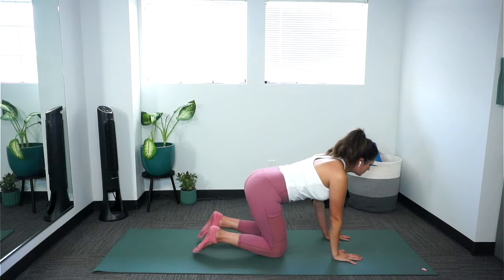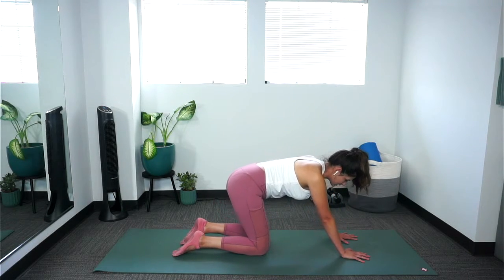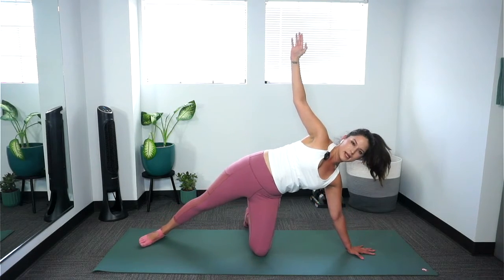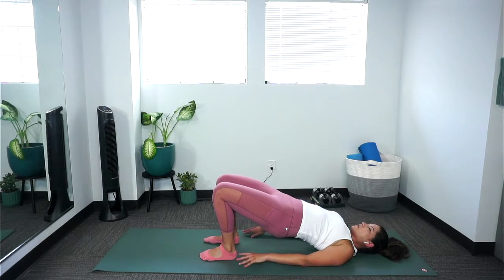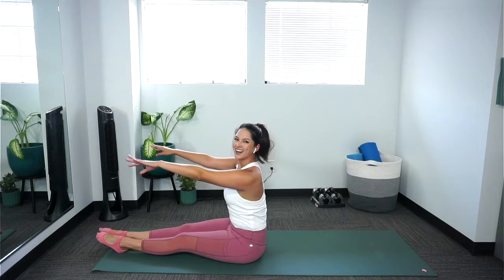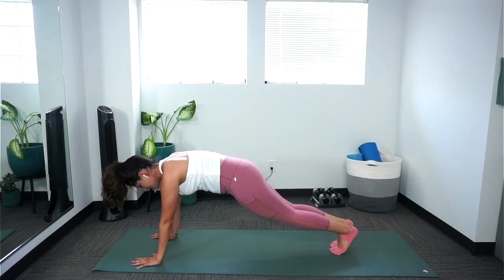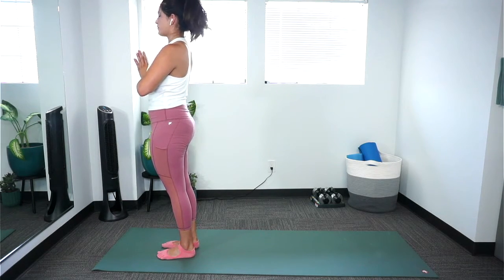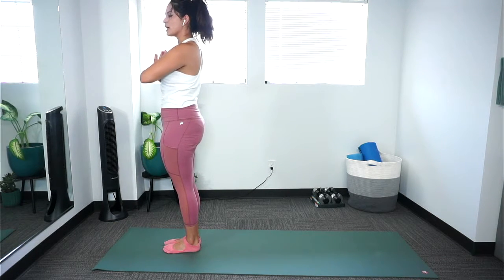quick morning yoga flow 15 minute / Alma Pilates & yoga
Hi everyone. Welcome to our first yoga sequence in this channel. This quick morning yoga flow video is perfect if you want to get a quick 15 minutes workout before work, at your break, or after work.
In this video, we'll be working our full bodies. Moving from one exercise to another in a quick but fluent sequence. Make sure to take breaks if needed.

Pre-Recorded Full-Length Classes (English & Spanish)

Below I'll have all the equipment I use in this video.

Sony A5100
HDMI Camera Cable
External Battery for Camera
Capture Card
Light kit
Camera & Light arm attachment
Cables needed for computer music to sound mixer
Wireless Mic
Small Whiteboard
manuka mat $129
$69.79 manduka mat